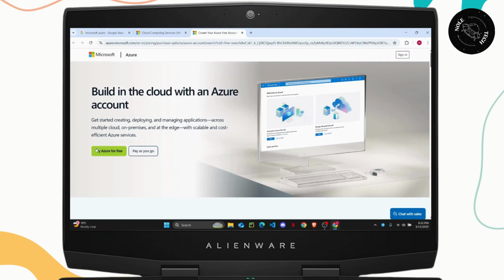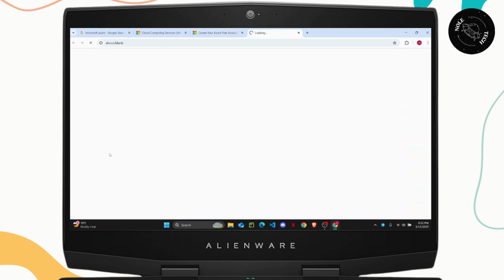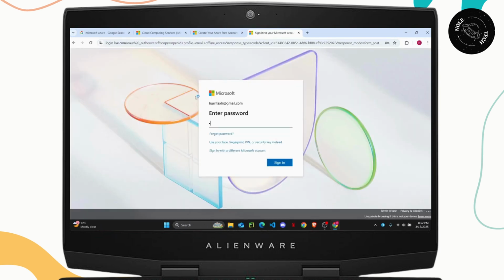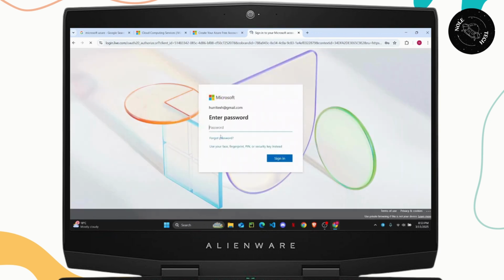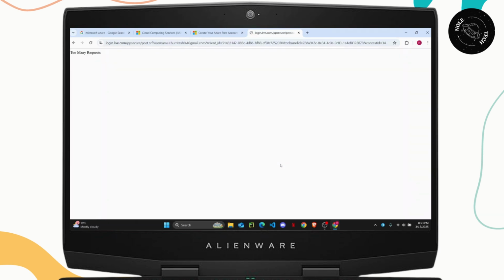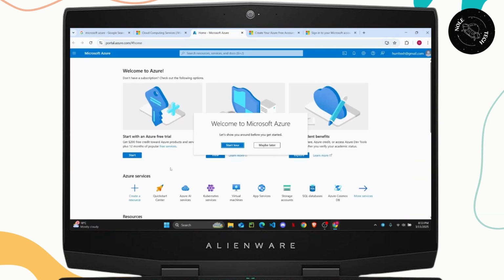How to Sign Up for Microsoft Azure Account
Learn how to easily sign up for a Microsoft Azure account in this step-by-step tutorial. Whether you're a beginner or looking to start using Microsoft Azure's cloud services, this guide will walk you through the registration process, from creating your account to setting up your free trial.

In this video, you'll discover how to sign up for Microsoft Azure, including tips for creating an account and accessing Azure’s features. This easy-to-follow tutorial will guide you through each step to ensure your Microsoft Azure account setup is seamless.

Timestamps:
0:00 Introduction
0:30 Step 1: Starting Your Microsoft Azure Sign-Up
1:00 Step 2: Completing Your Registration